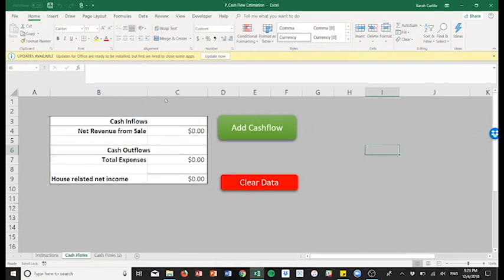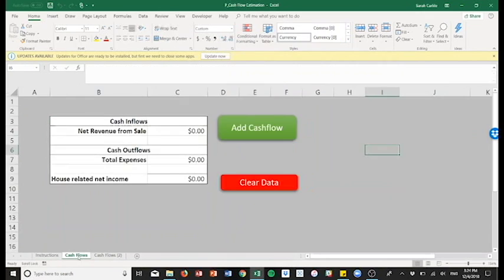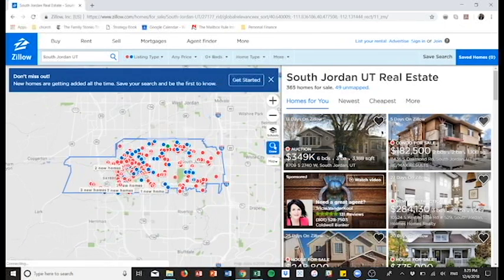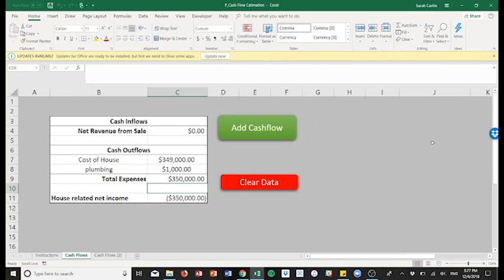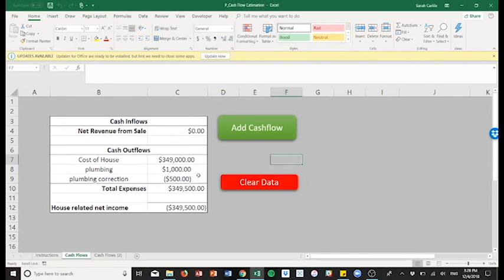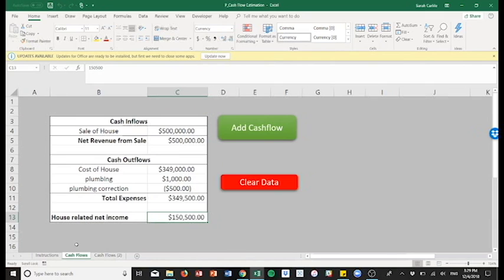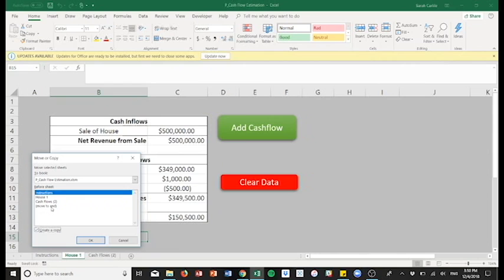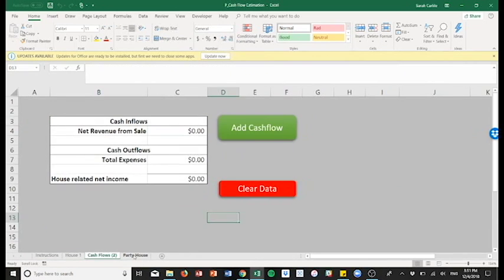Cash Flow Video Tutorial